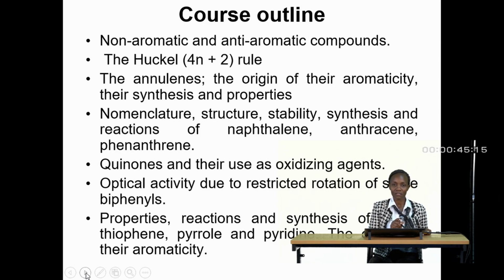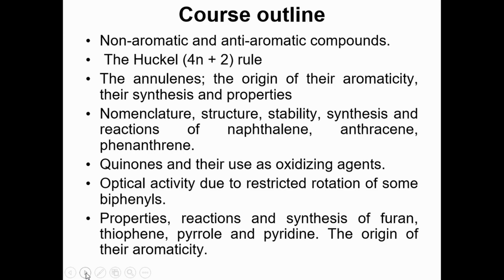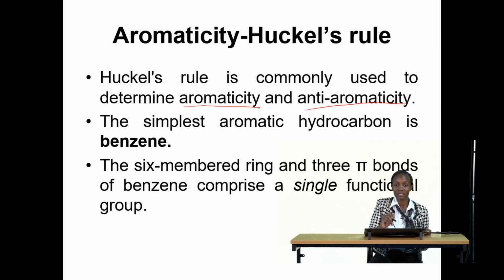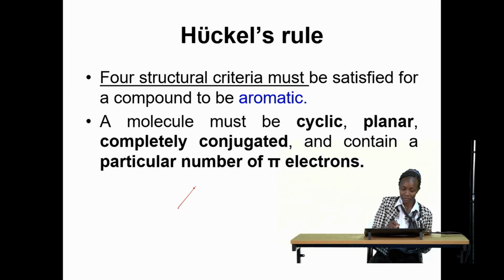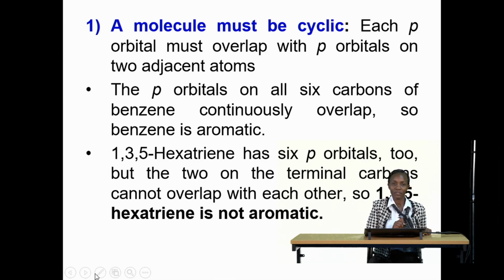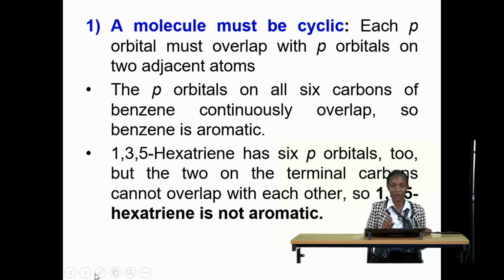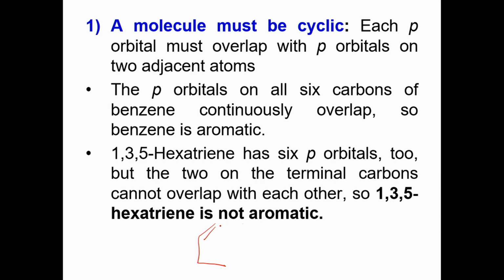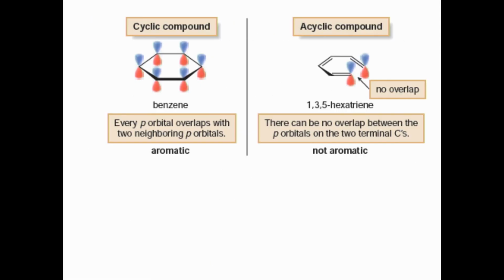Chemistry of non benzenoid Aromatic compounds by Dr Eunuce Marete